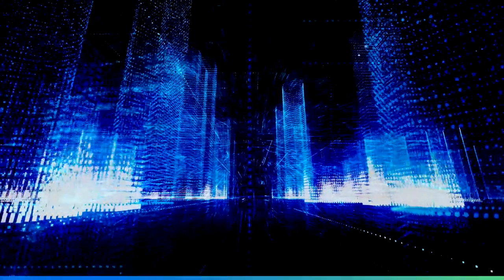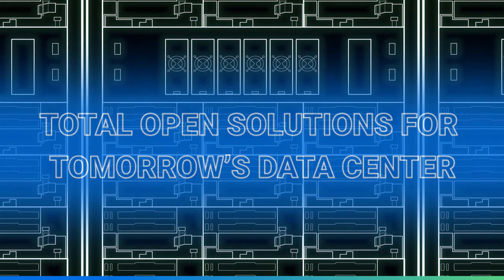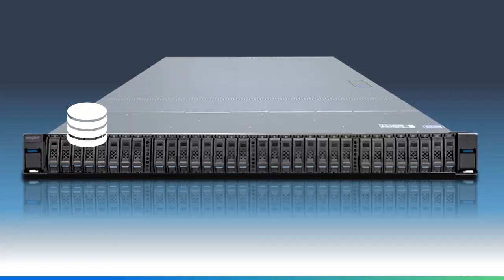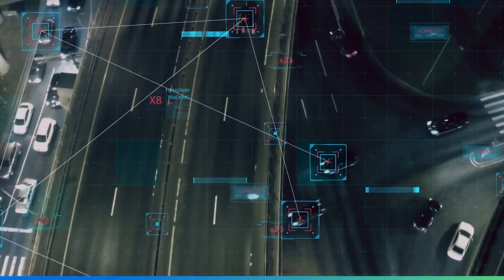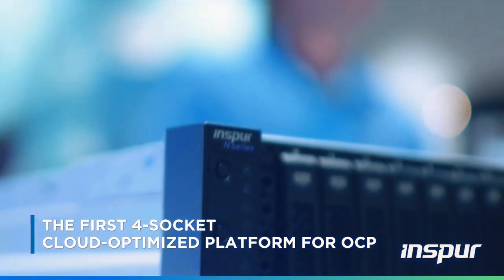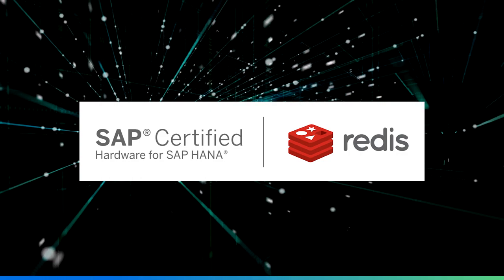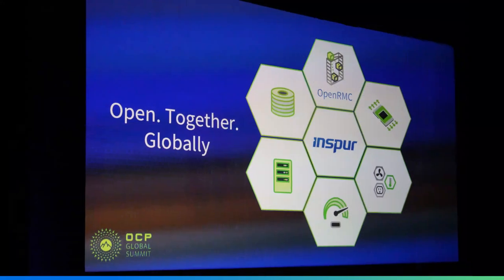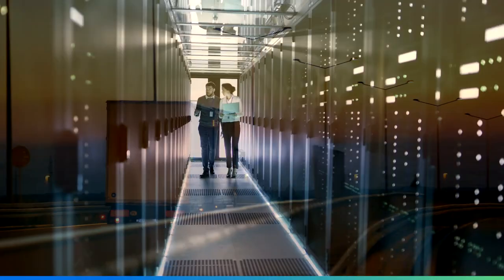Explore Inspur Total Open Solutions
Inspur's complete OCP Summit 2020 showcase of open platforms, featuring new innovations in AI, cloud computing, storage, and networking, is available online. Explore Inspur total open solutions now.